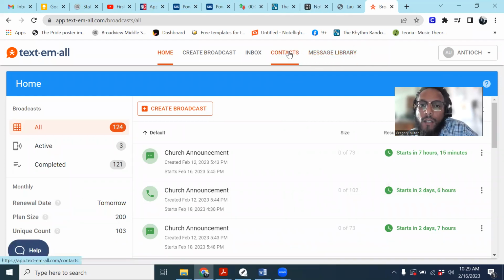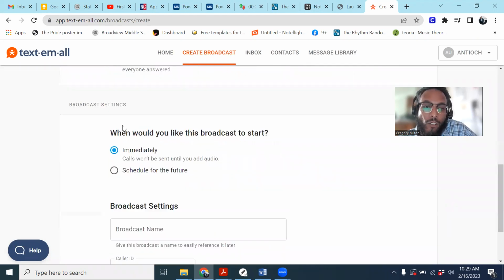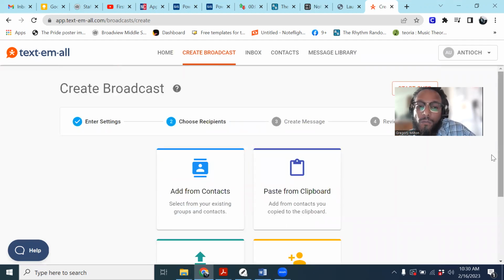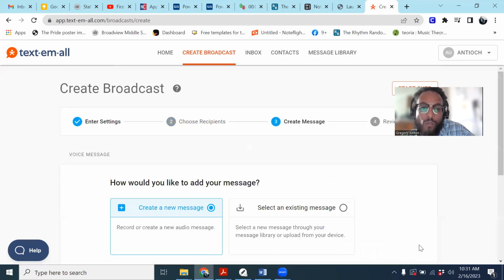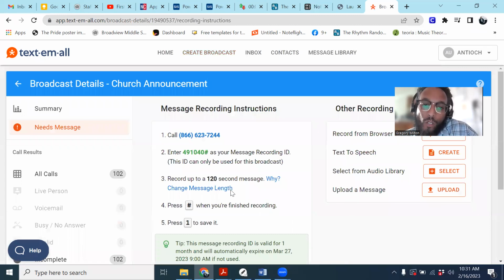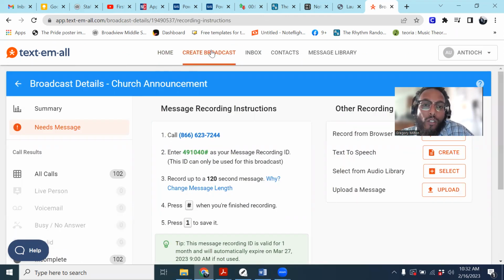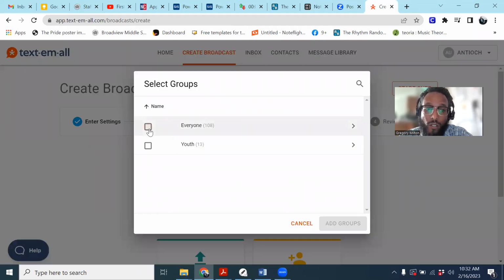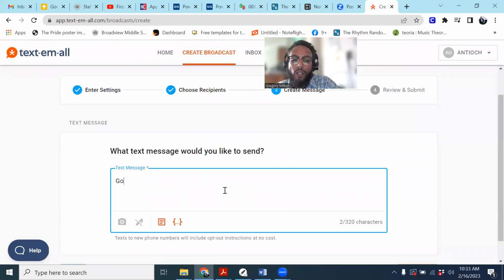Text-Em All Setup for Antioch